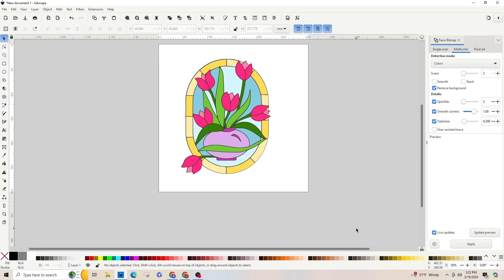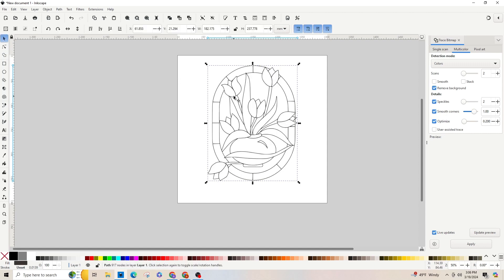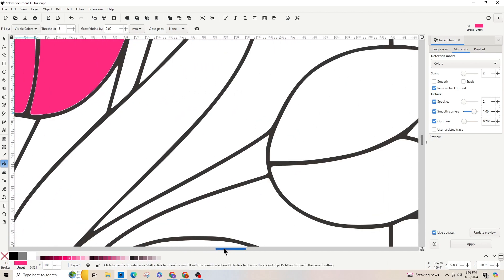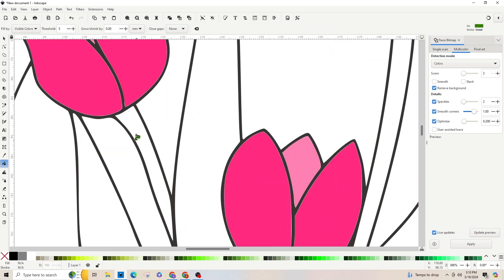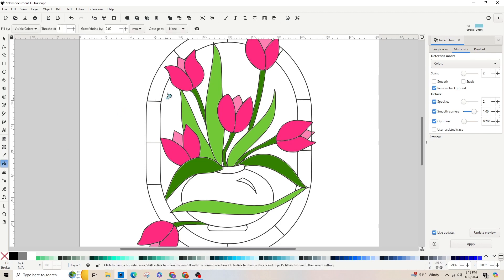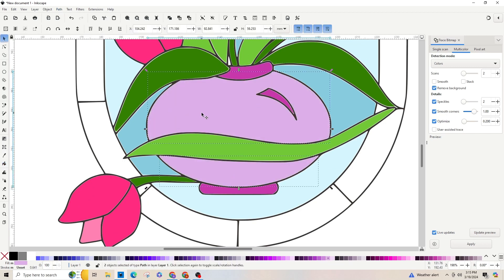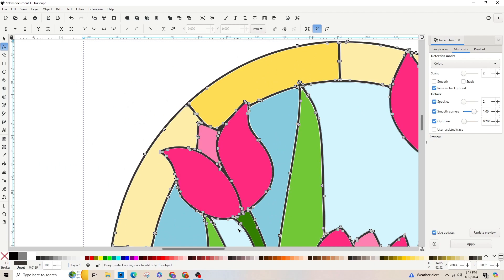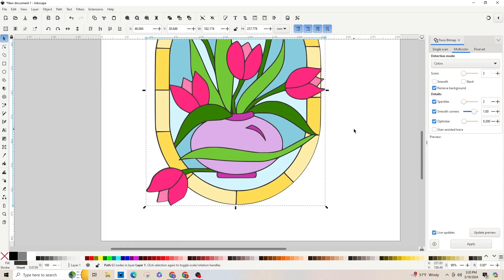How to make a stained glass svg, cricut, silhouette,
Hi guys!   I will be posting videos on how to use Inkscape to design digital images/graphics/files that you can use in your cricut, silhouette or other cutting machine.  The possibilities are endless from vinyl, cardstock, leather t-shirts, cups, mugs, birthday, wedding invitations. Like I said these images can/will help you create anything you can imagine! Not only can you use Inkscape for your cricut, but you can also earn money with it.  So whether you're here to create just for fun or for your business this is the right place!

Today's video will be explaining how to turn a stained glass clipart into an svg for the cricut to cut.

Join Facebook Group for group interaction- AMJTutorials

If image is picked then I will send completed image back to you!  I love to help so please ask away!